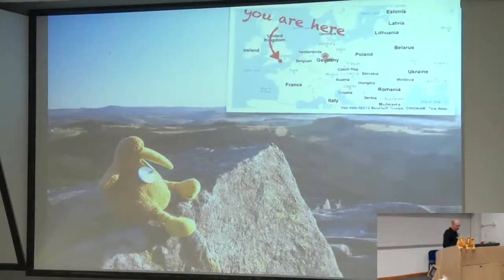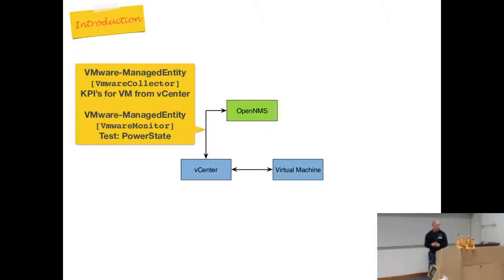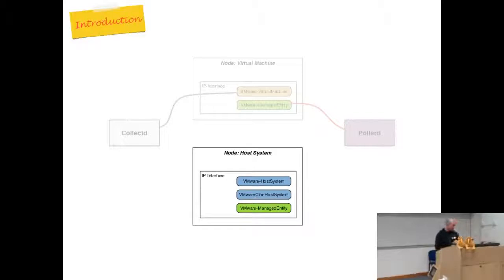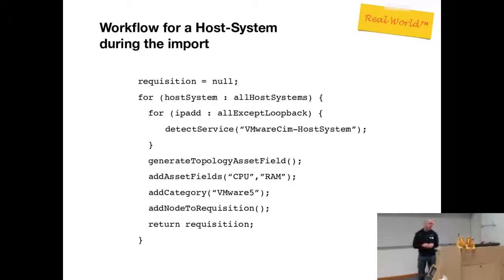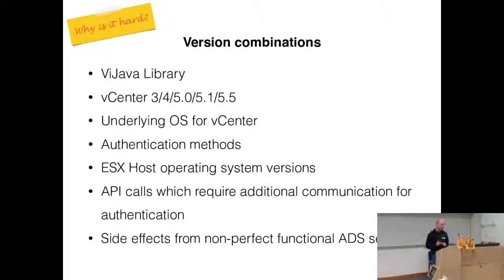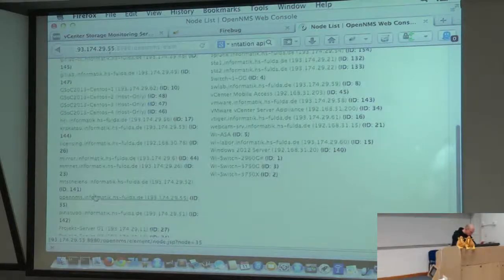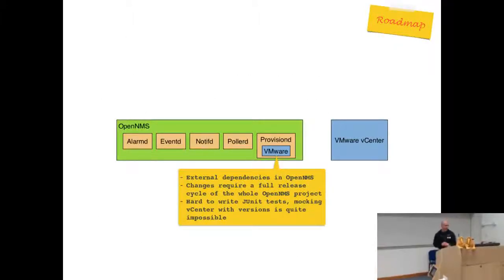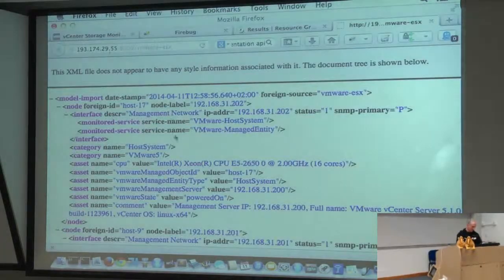OUCE 2014 - VMware and OpenNMS in Real World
by

Ronny Trommer

Collection of experience using OpenNMS and VMware API for Monitoring